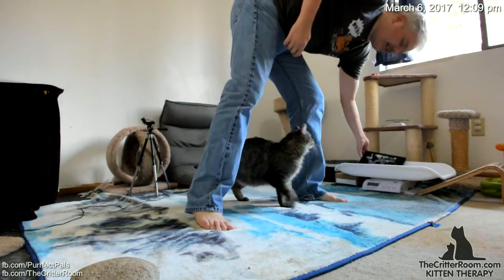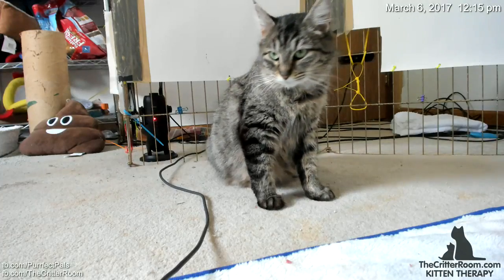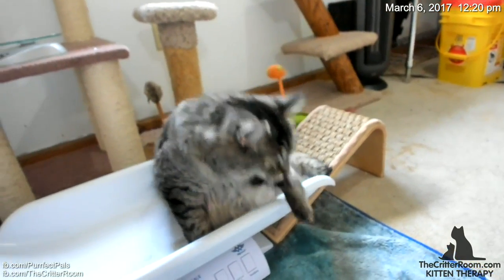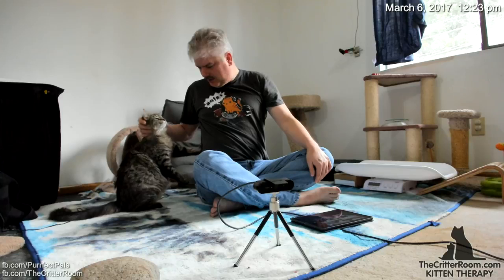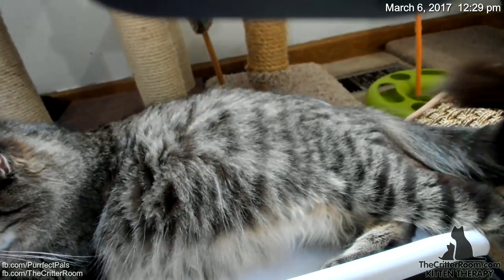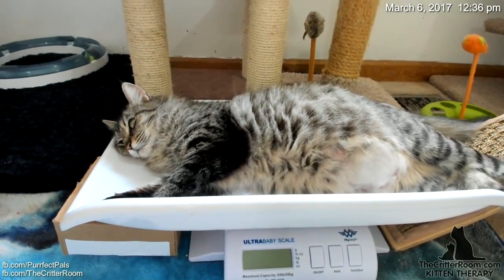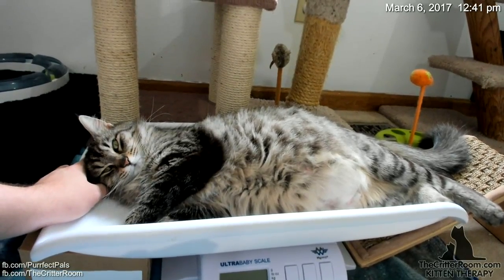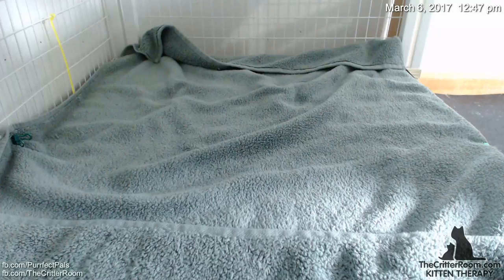Gaia's Kittens - Afternoon 3-6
Hanging out with Gaia.  Bellywatch in progress - kittens are active, therefore she is not so much.  Her temper is variable with the level of kitten activity, so John does a fair bit of holding steady and letting her pet herself against him as she wants.

Gaia belongs to a family, and will be going back to them once her kittens are adopted and she has been spayed.  She is a lovely long haired tabby pregnant with many kittens.  This does increase the risk of premature kittens, as the birth timer starts ticking when the first one is conceived so all conceived afterwards have that much less development time.  Please do not get too attached to a specific number of kittens - it's pretty crowded in there for doing an actual head count, and we don't yet know how many will be close enough to term to be viable.

Watch live at TheCritterRoom.com
Shelter link:  PurrfectPals.org